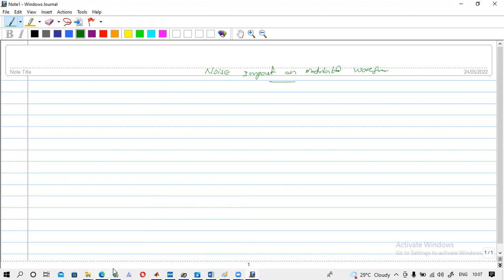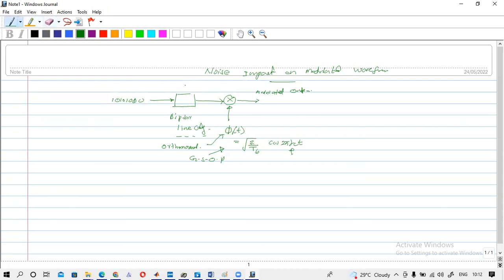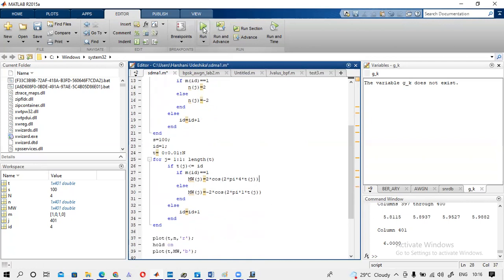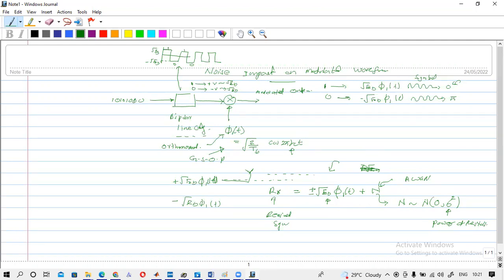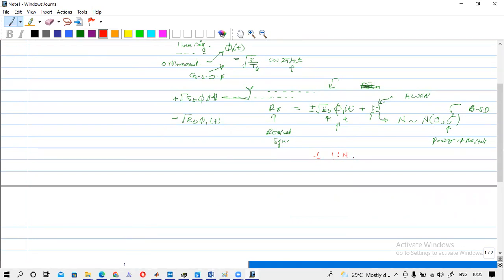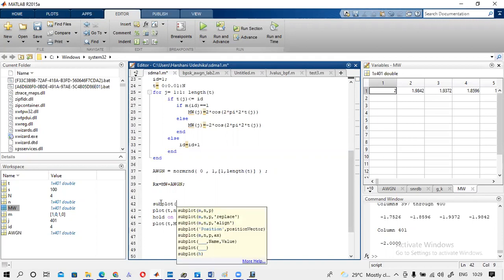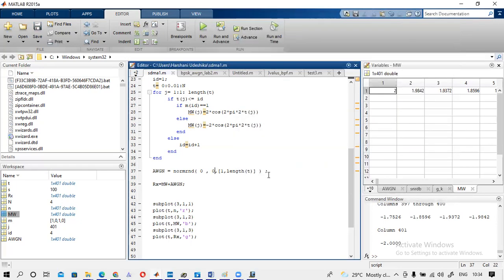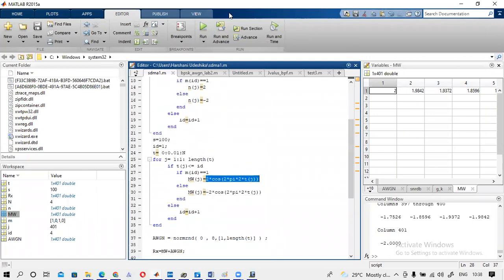Lab Session Part 4 Impact of AWGN